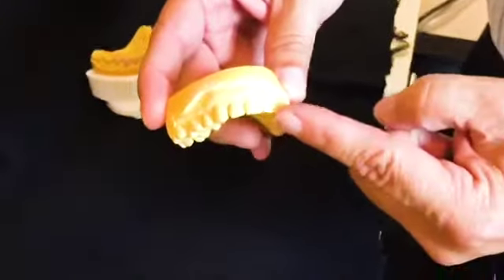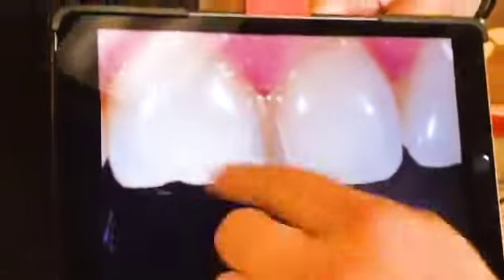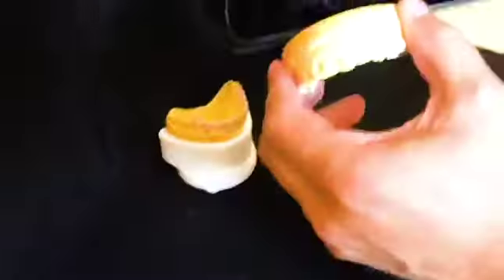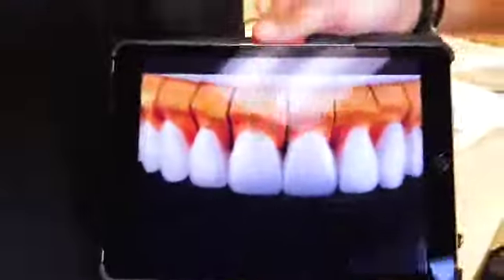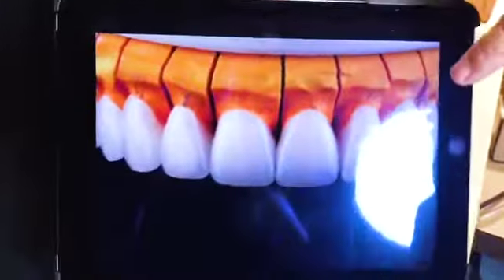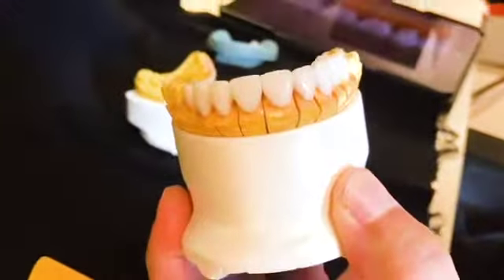Dental Veneers with The Floss Boss!!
In this episode of, YOU CAN'T HANDLE THE TOOTH, Dr. J (the real floss boss) answers all of your questions about veneers!